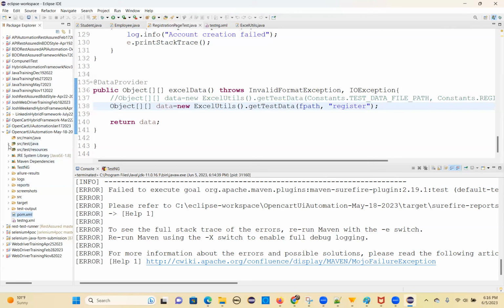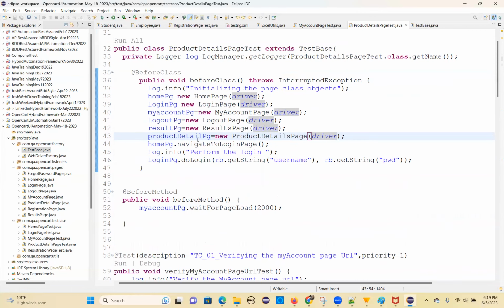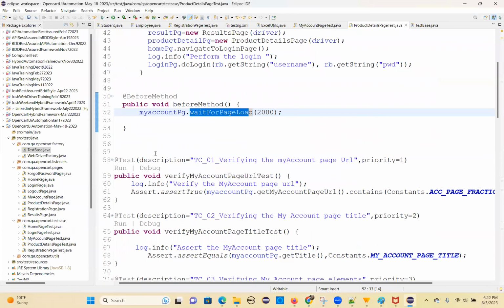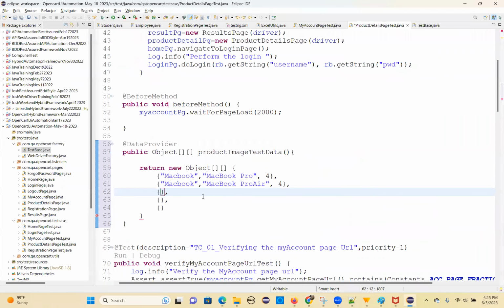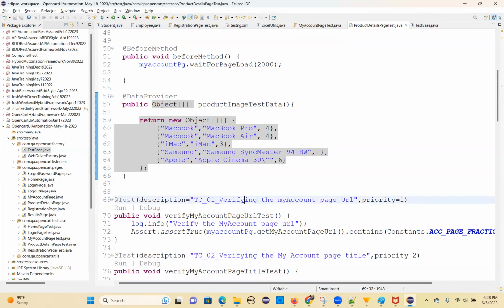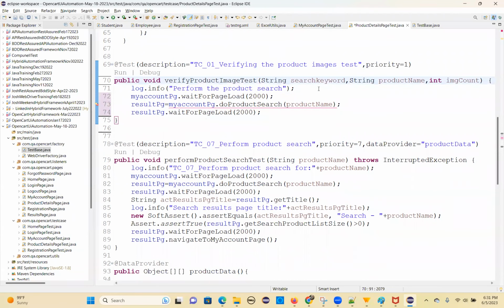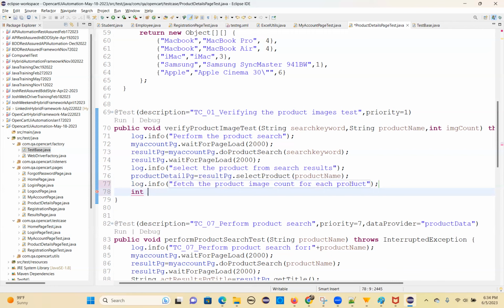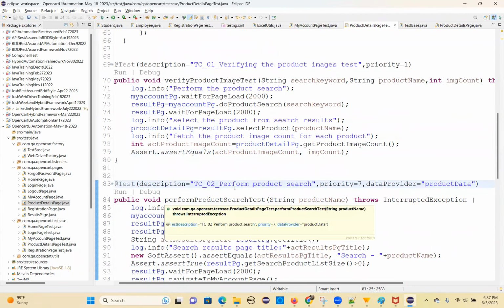WebDriver HybridFramework ProductDetailsPageTest June 05 2023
WebDriver HybridFramework ProductDetailsPageTest